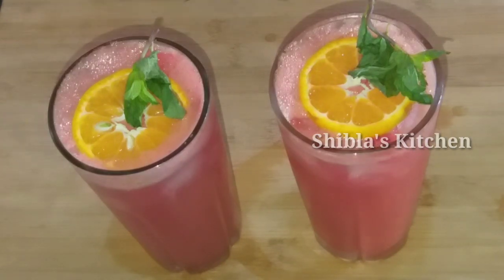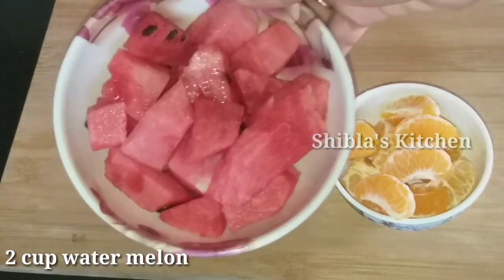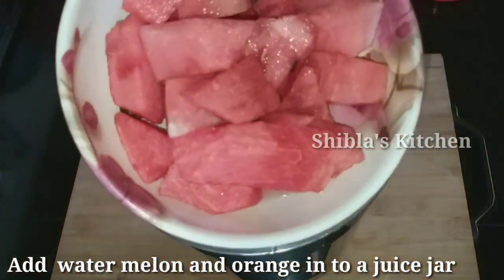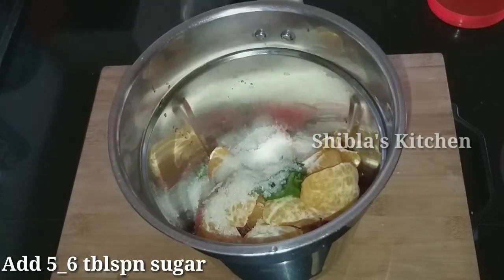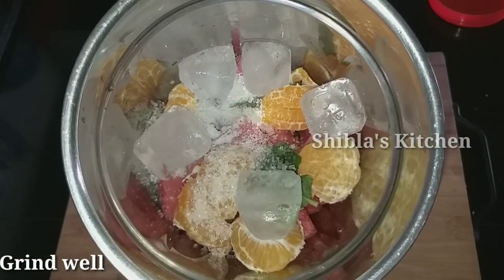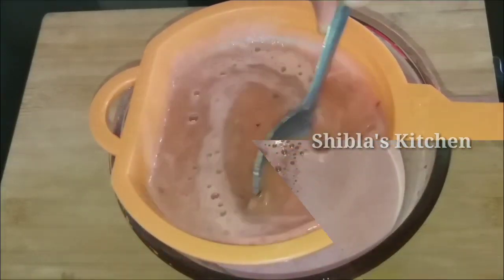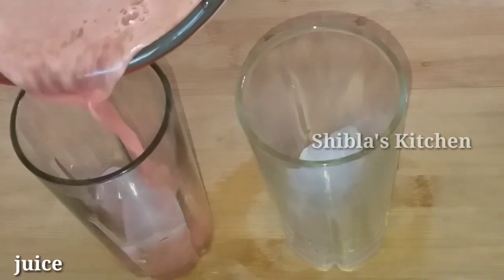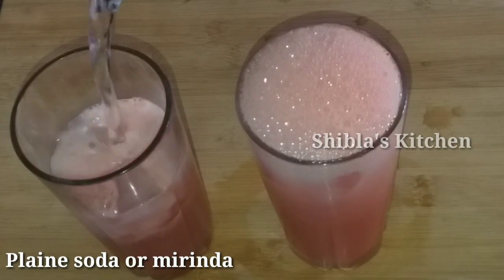തണ്ണിമത്തനും പിന്നിതും കൂടെ കിടിലൻ ട്ടേസ്റ്റാണു കേട്ടോ/Special water melon moctail/summer drink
How to make water melon orange punch

ingredients
water melon 2 cup
orange 1 cup
sugar 5 tblspn
salt 1/2tblspn
mint lives 5
ice cubes
plaine soda